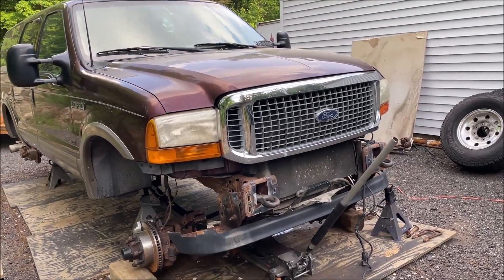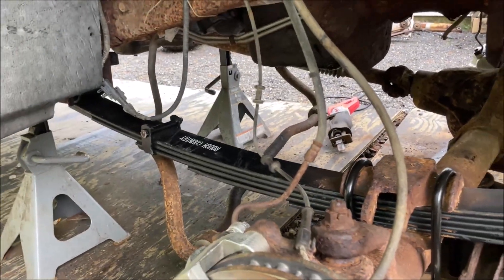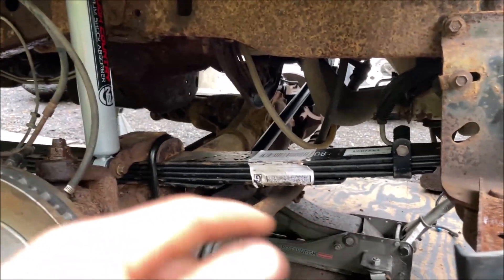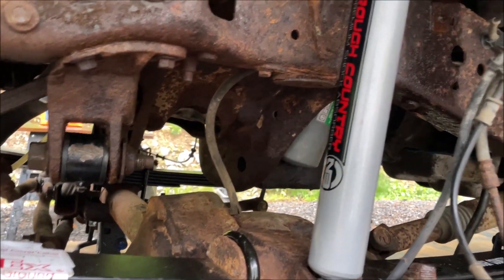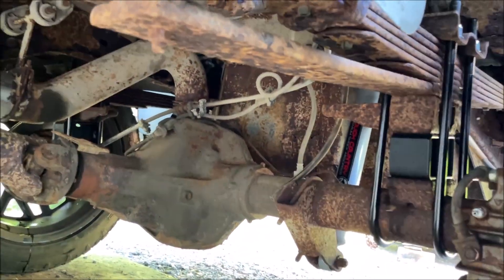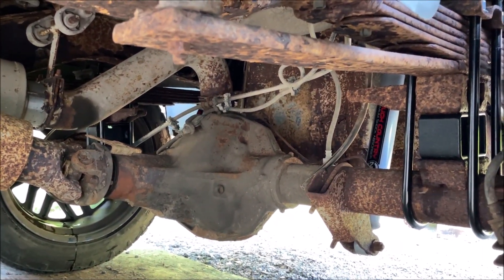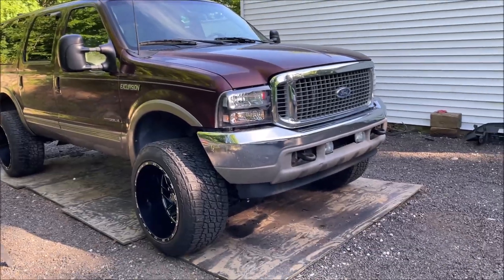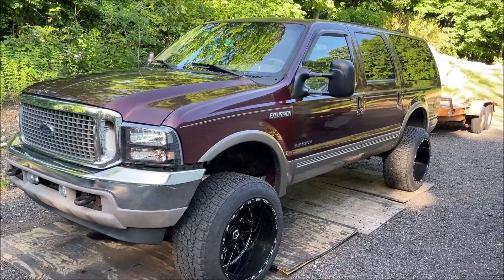7.3 Ford Excursion Build Gets 3 inch Lift Kit and 22x14 Wheels! (Lift Kit Install, And Full Reveal)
In this video I install a 3 inch Rough Country lift kit on my 2000 Ford Excursion limited build with the 7.3 Powerstroke in it. I also throw on my 22x14 wheels and give the full reveal of the trucks new look!